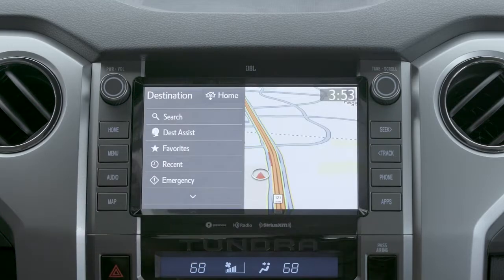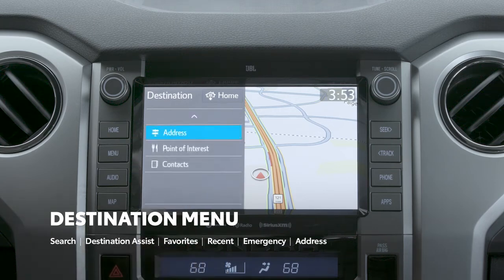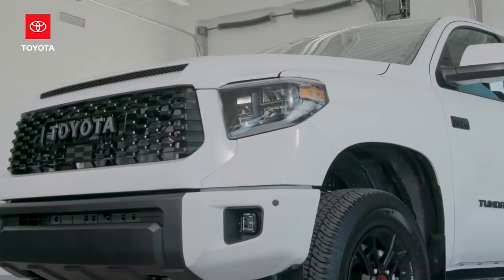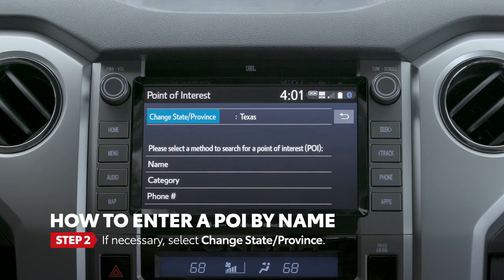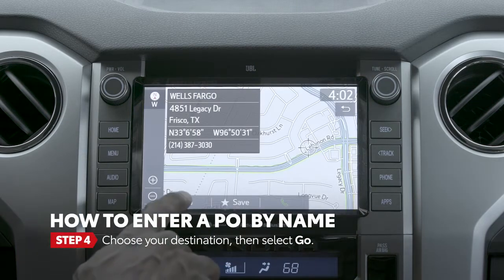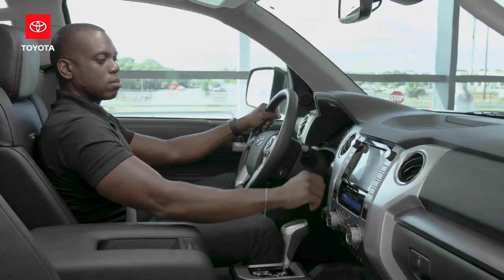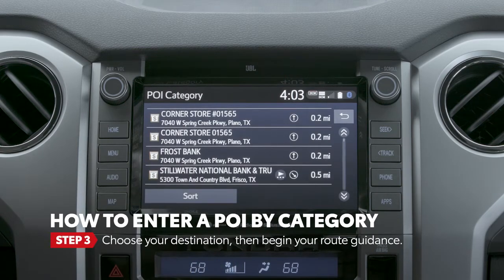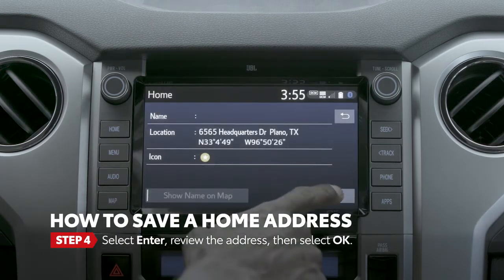How To - Dynamic Navigation in the Toyota Multimedia System | Wilsonville Toyota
Learn how to use the dynamic navigation feature in the Toyota multimedia screen. This video shows you how to operate the map, how to set your home location & helps with additional navigation needs.

✔️ If you're on a budget, check out our Used vehicles UNDER 15k!